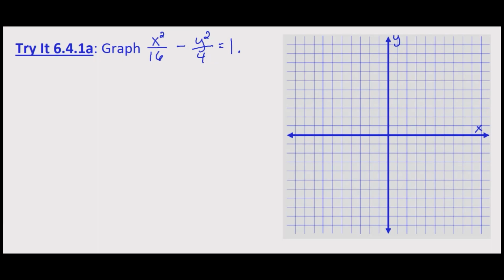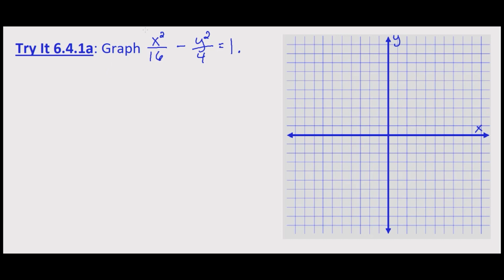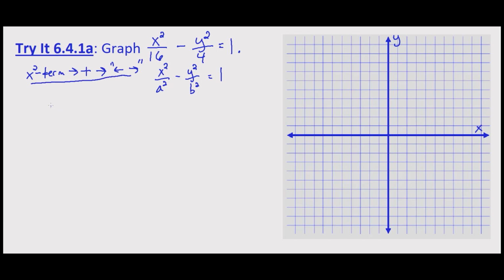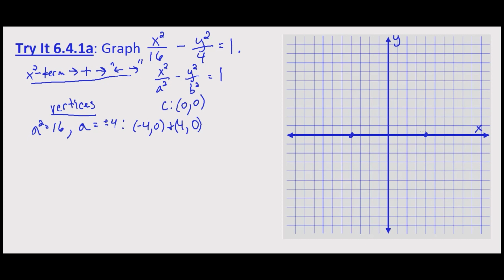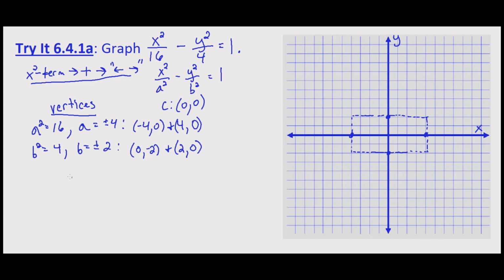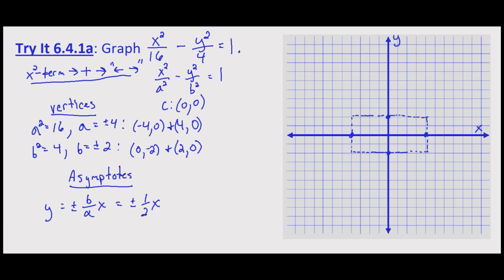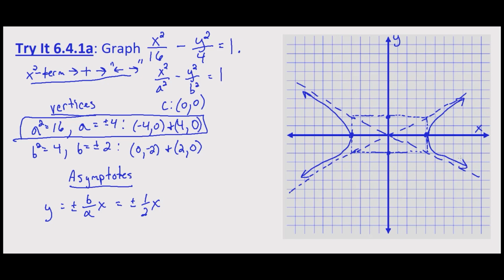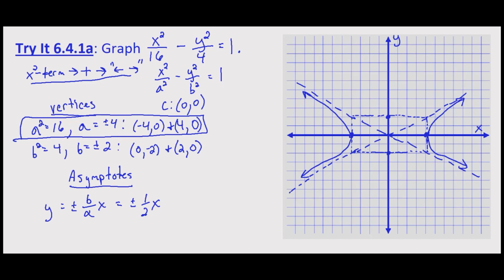Algebra IIB Lesson 6 4 1A